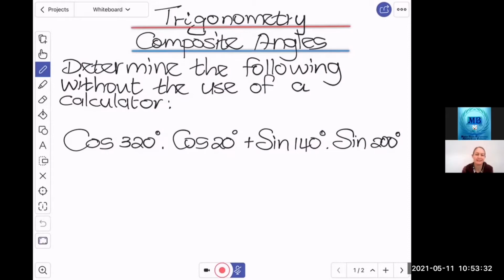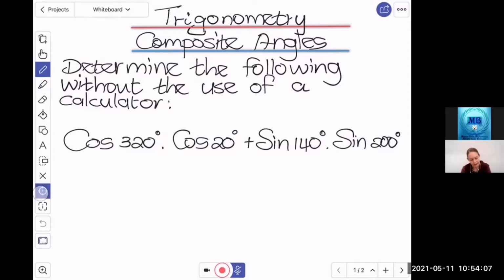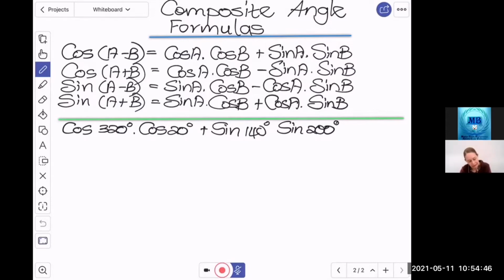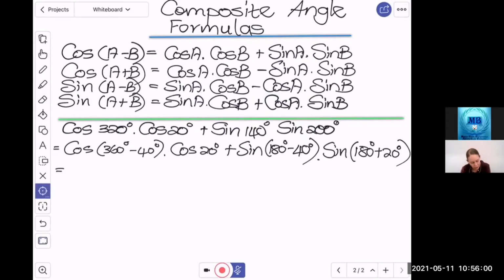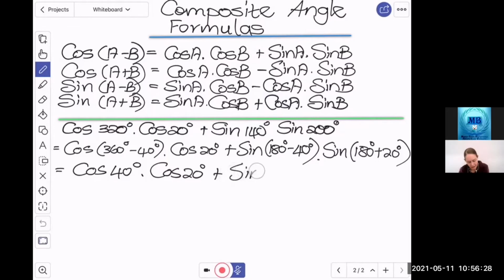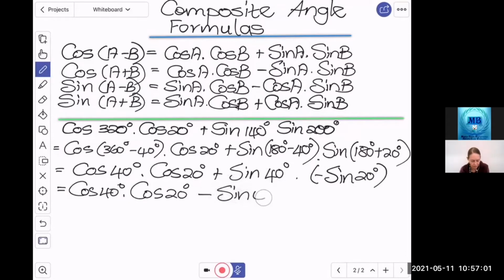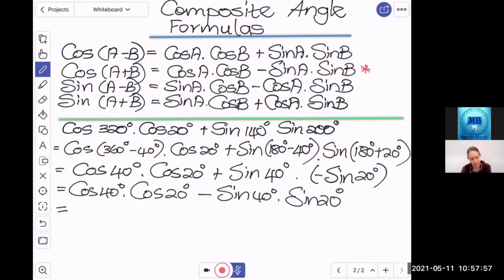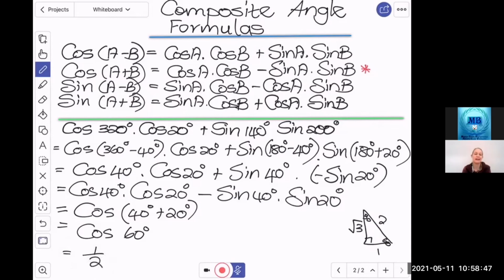Grade 12 CAPS: Trigonometry. Composite Angles.